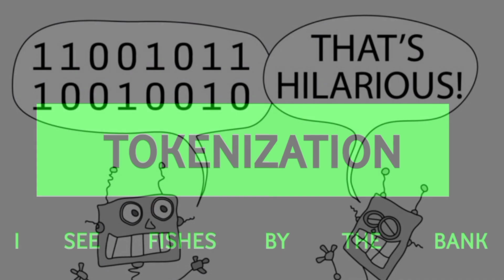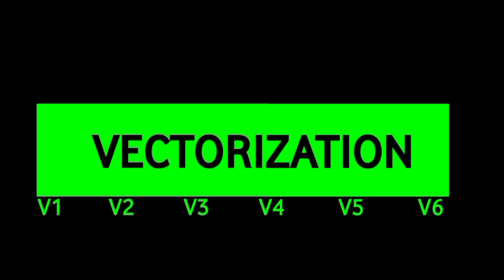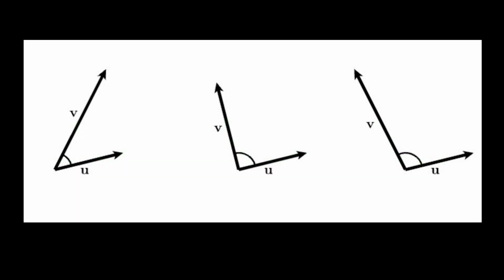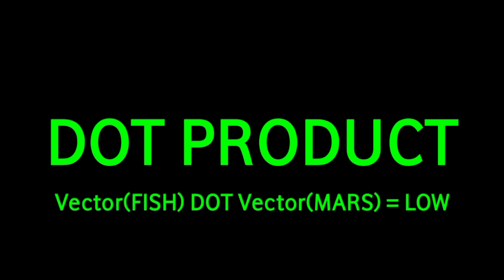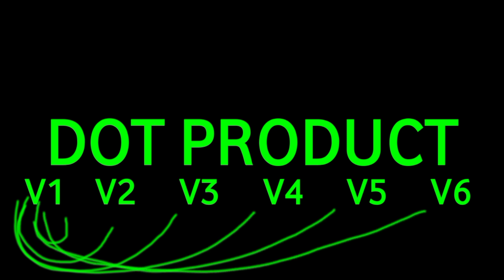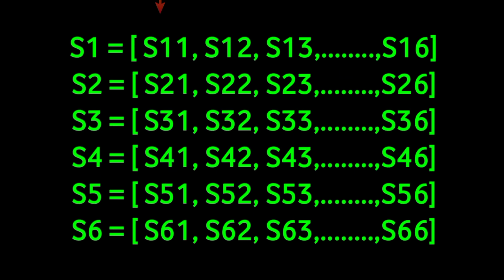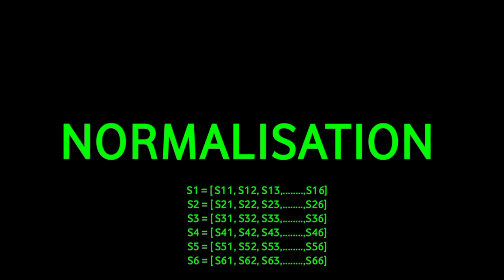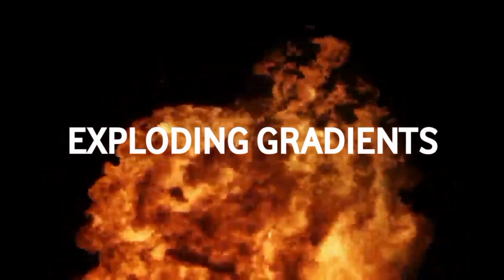Self Attention - Explained